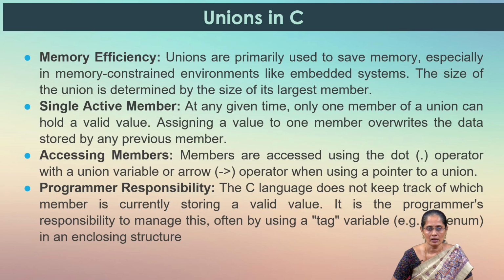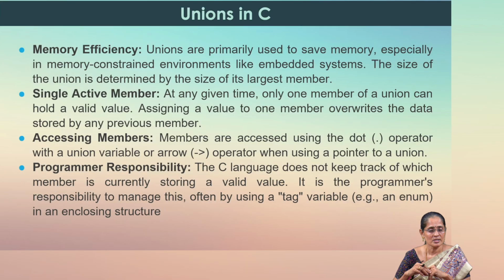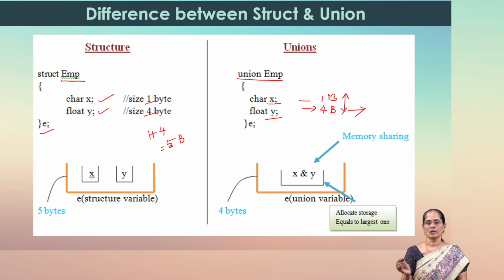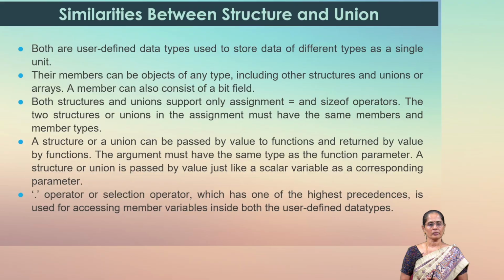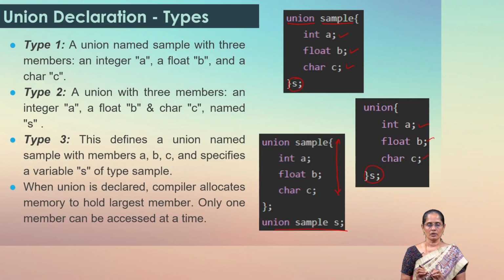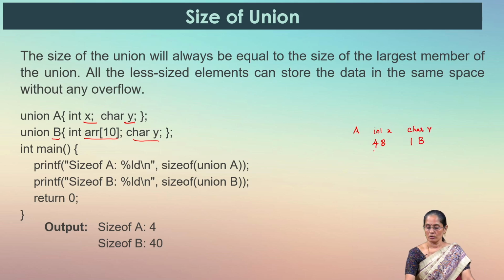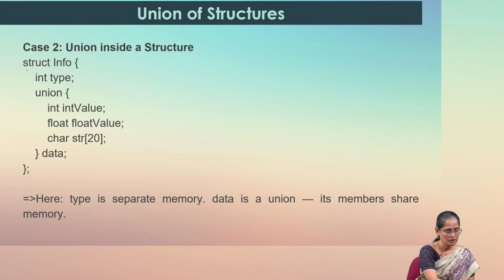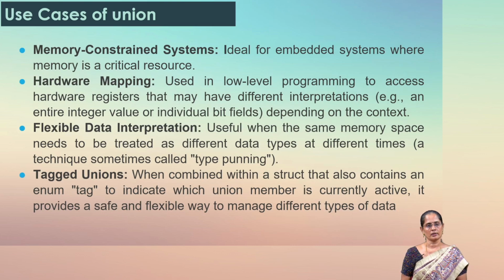AI-L-147-Unions in C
"Subject: Applied sciences
Course Name: Computer Science (Artificial Intelligence)
Name of Presenter: Dr.S.Chithra